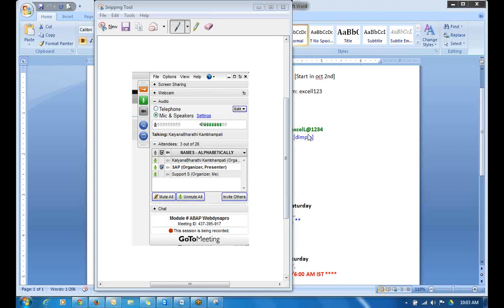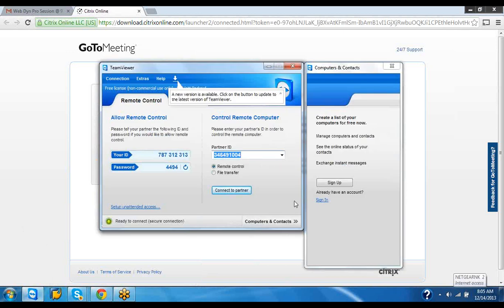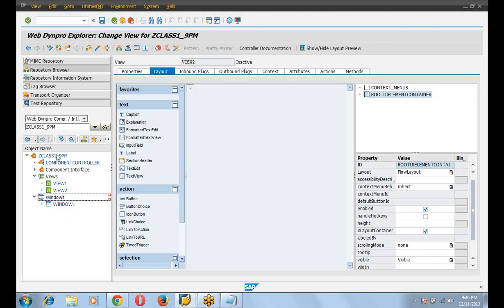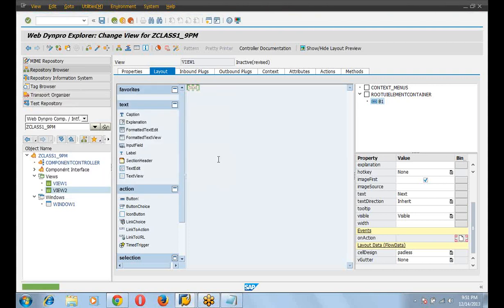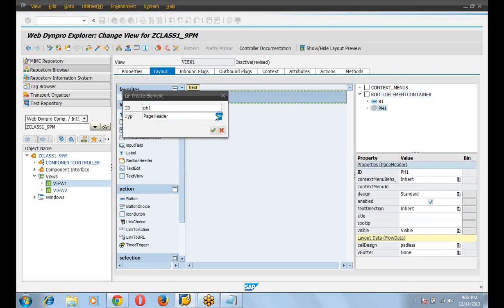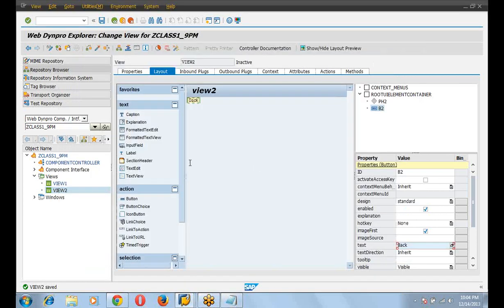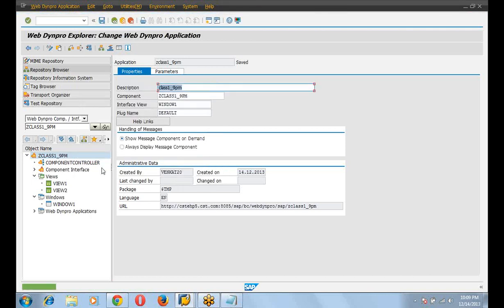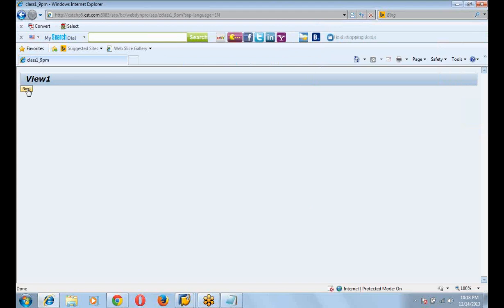Session 1 Nevigation bw Views